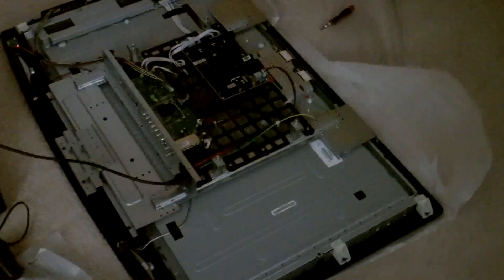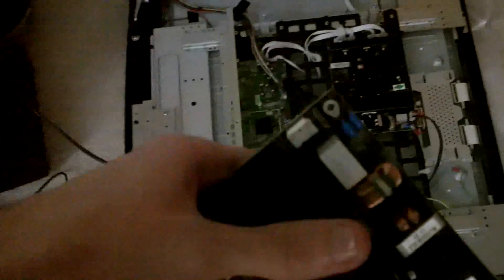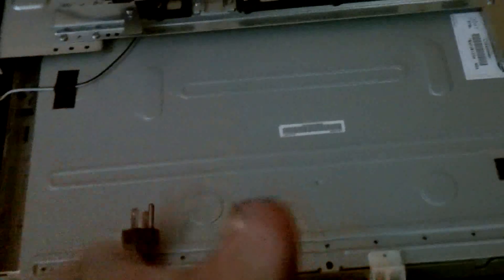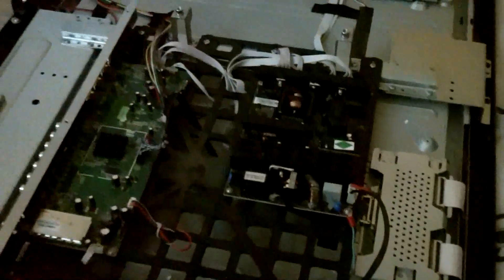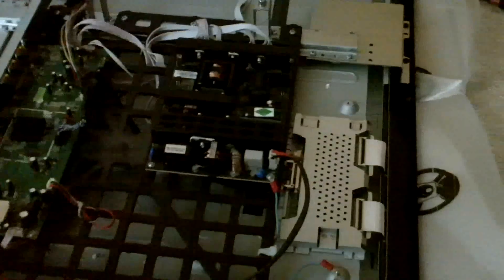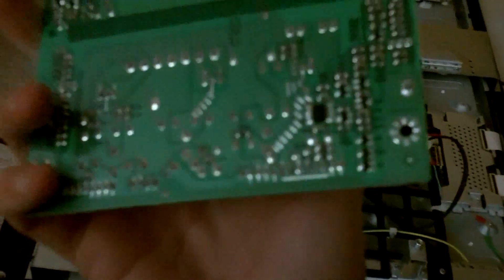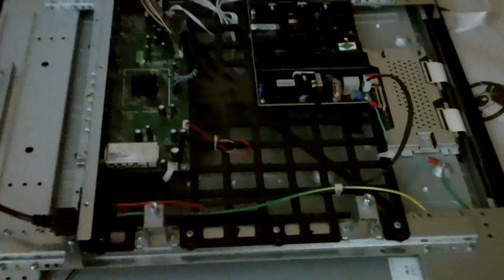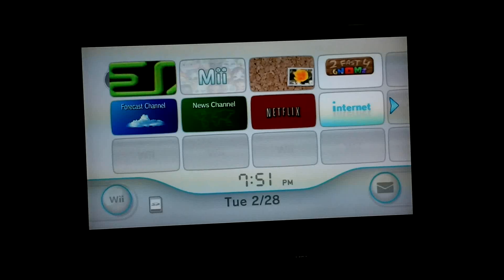Auria EQ4088p Power Supply Replacement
I'm just uploading this video in the hopes that it might help anyone else out there with a dead Auria TV. Sorry about the quality of the video as I kind of just threw it together while I was re-assembling the TV.

The TV I have is the EQ4088p which I bought roughly 5 months ago. After many hundreds of hours of use the tv shut off and seemed to be dead. While it was covered by the warranty I read some horror stories about trying to get the TV fixed. I opened the TV and found the power supply to have gone bad. Upon replacing it, and making a tiny modification, I should have this TV for much much longer.

Power Supply: MegMeet MLT668TL-V Rev 1.1

I suspect adding a ground wire to any size of Auria TV should increase the reliablity of the TV and give you many more years of TV life.

Also note that the Auria TV uses a Samsung screen although its weak point is definitely the input board with poor composite/coax inputs.

I welcome any questions or comments.